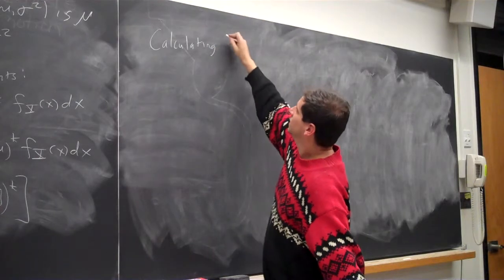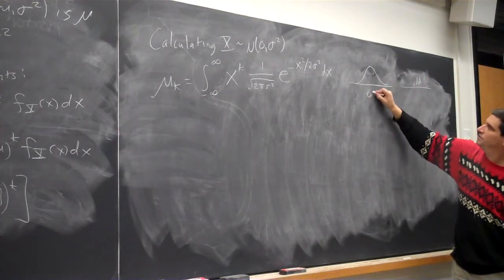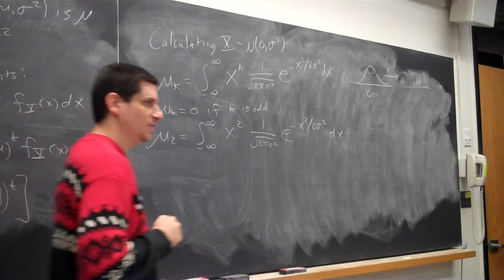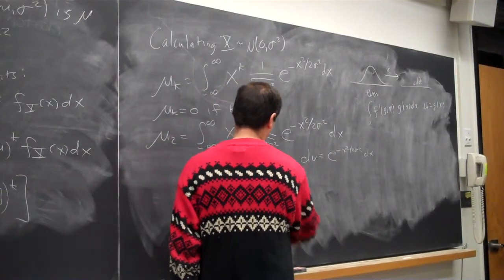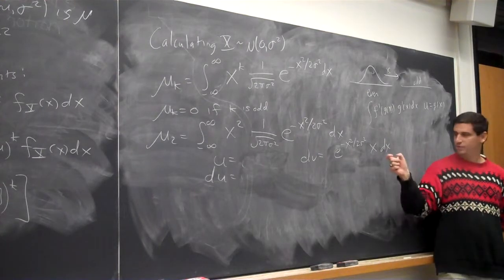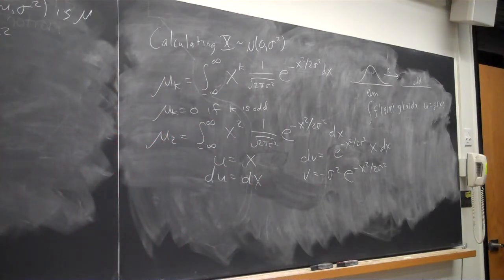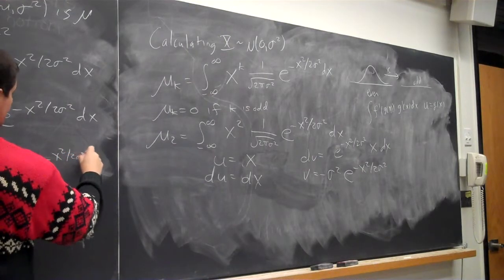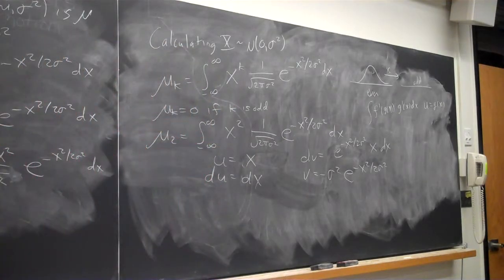Math341 Fa2013 Lecture19part2: Gaussian Density (Normalization Constant, Moments, Sums)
Friday October 25: Part 1 of 2: Gaussian Density: Normalization Constant via
polar integration, moments (directly by integration by parts and
differentiating identities), sums of normal are normal (parentheses and painful
calculation, which we'll see later can be avoided!).